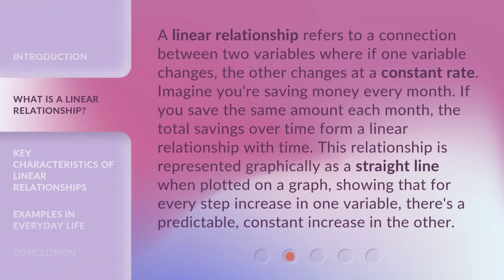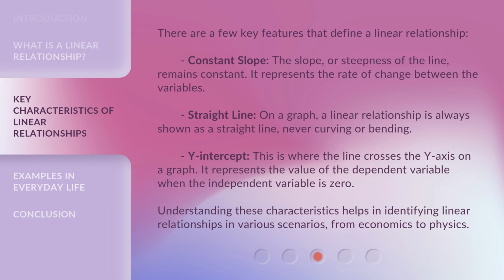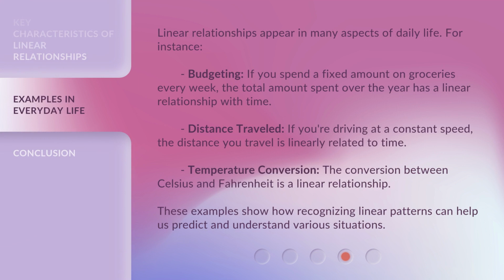Understanding Linear Relationships: A Guide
Decoding Linear Relationships: A Beginner's Guide • Unravel the mystery of linear relationships with this informative and easy-to-follow guide. Perfect for beginners looking to understand the basics of linear relationships.

00:00 • Introduction - Understanding Linear Relationships: A Guide
00:32 • What is a Linear Relationship?
01:07 • Key Characteristics of Linear Relationships
01:52 • Examples in Everyday Life